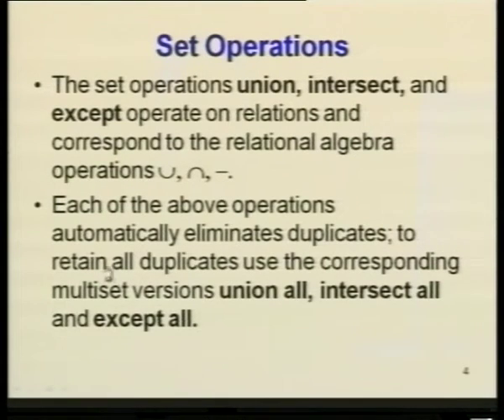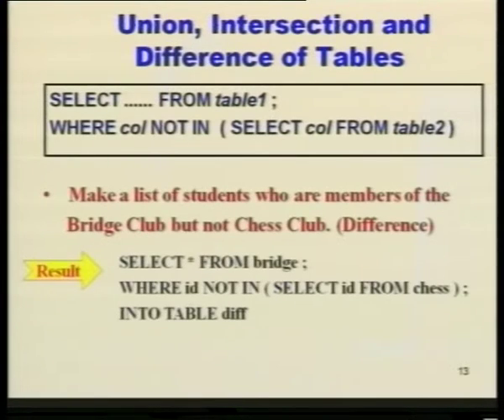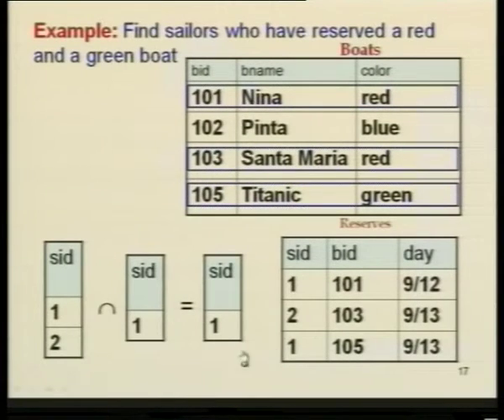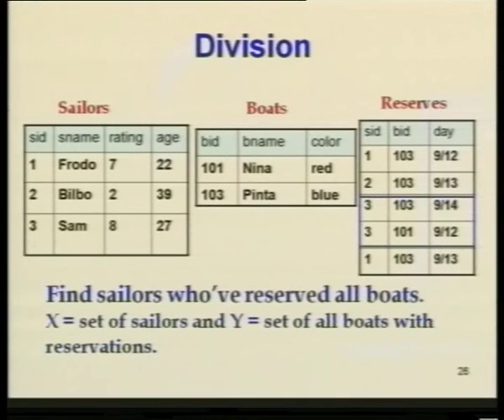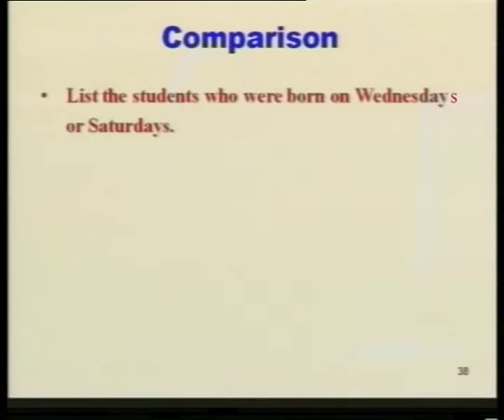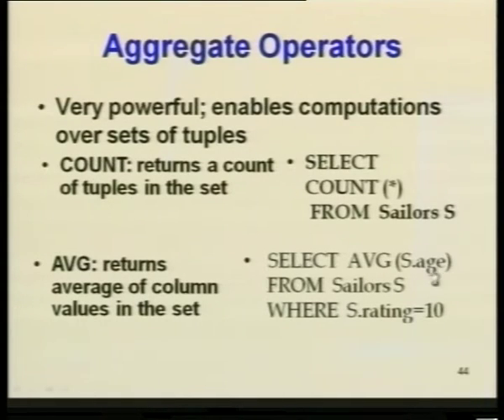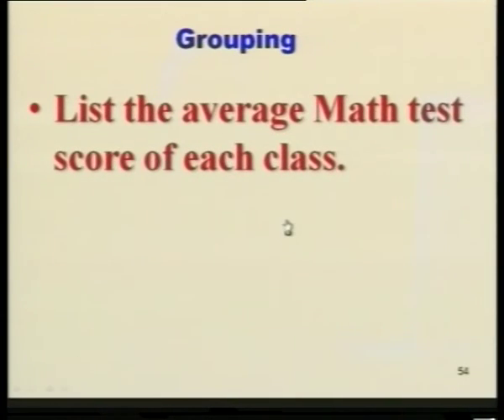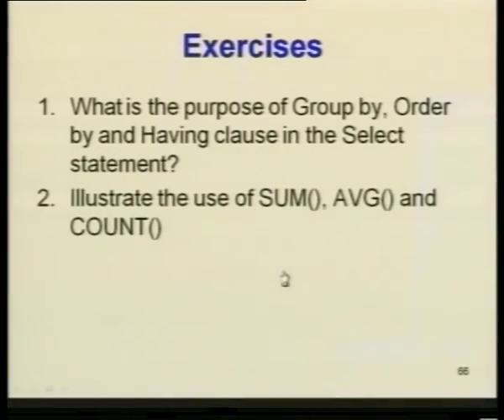StructuredQueryLanguage-II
Course  :Data Base Management System